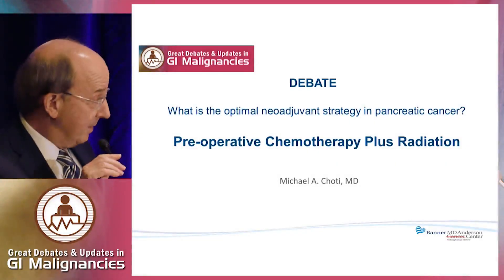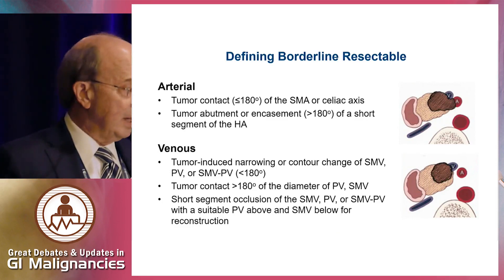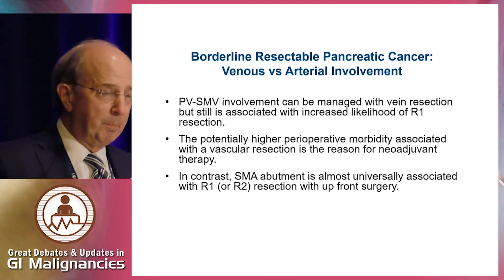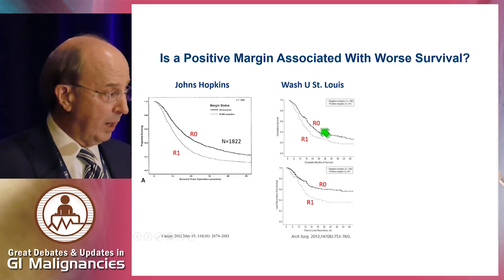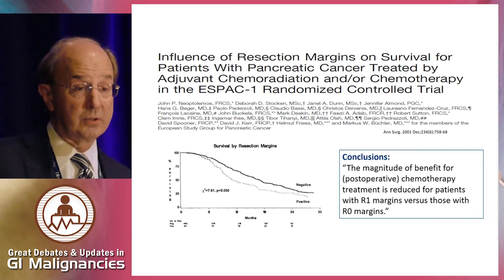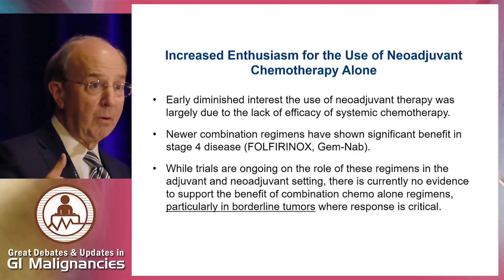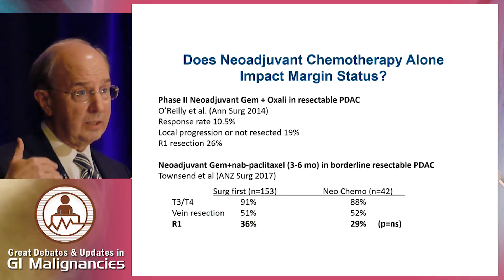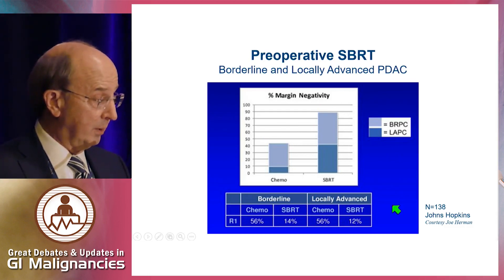Debate: Optimal neoadjuvant stategy in pancreatic cancer? - Pre-operative Chemotherapy + Radiation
In this presentation from the Great Debates in Gastrointestinal Malignancies 2018 conference, Dr. Michael Choti argues in favor of the use of pre-operative chemotherapy plus radiation for pancreatic cancer.